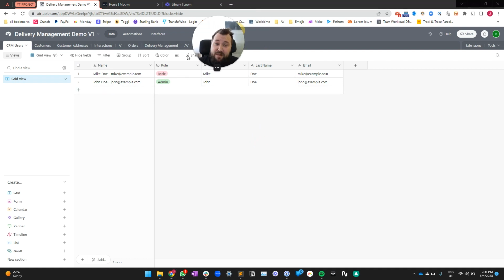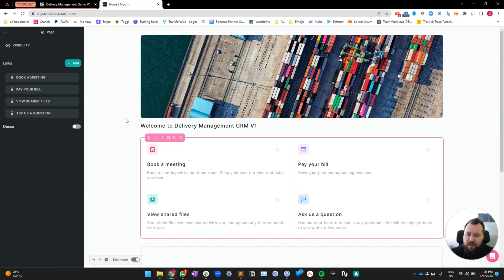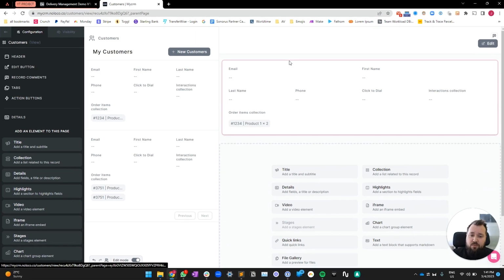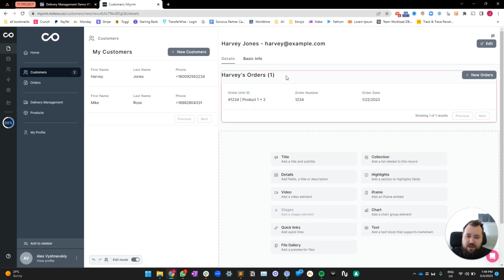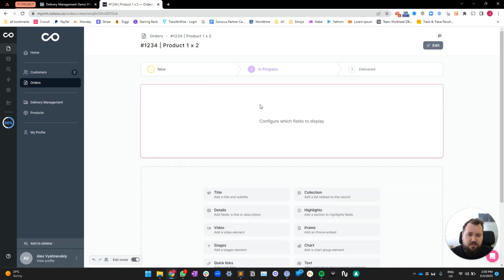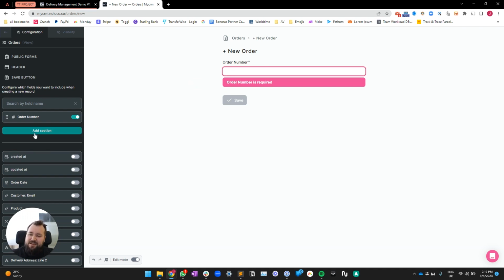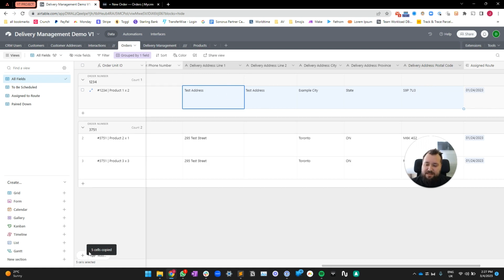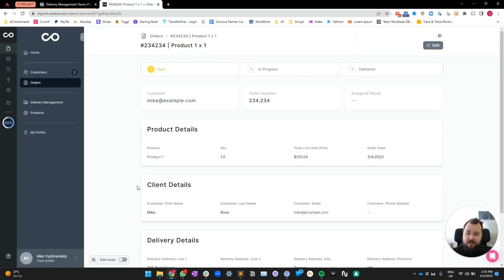The Ultimate Airtable Custom CRM using Noloco.io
Hi everyone!

Alex here. In this not-so-short video i'll show you how to create your custom CRM and what best practices we use as an Airtable agency to make pages structured as best as possible.

This has been often requested by our clients at Sonorus Consulting and I thought that this use case is very universal to a lot of people.